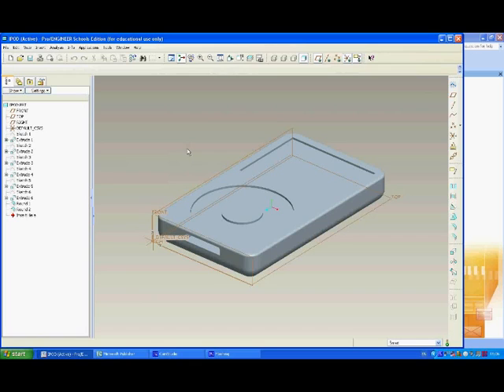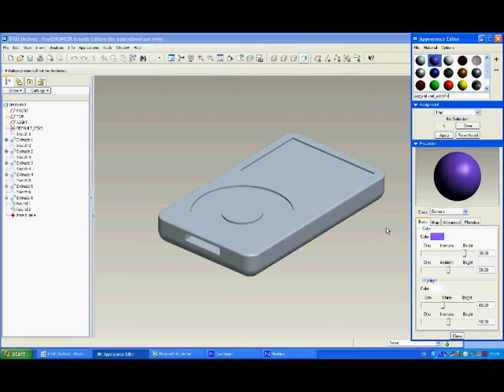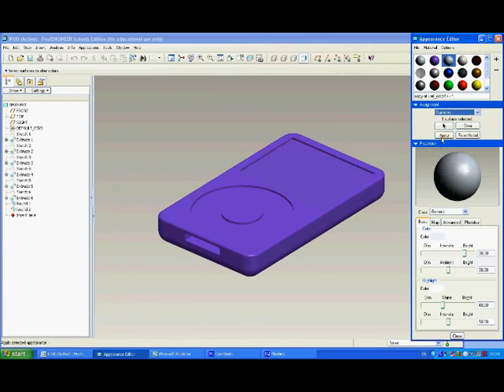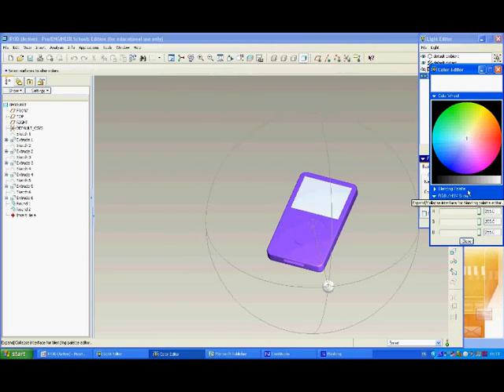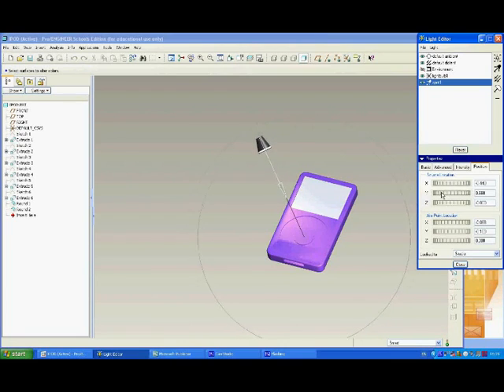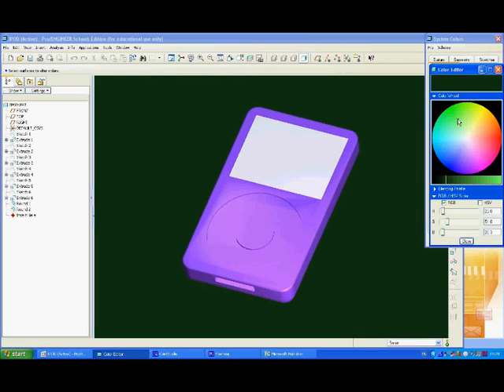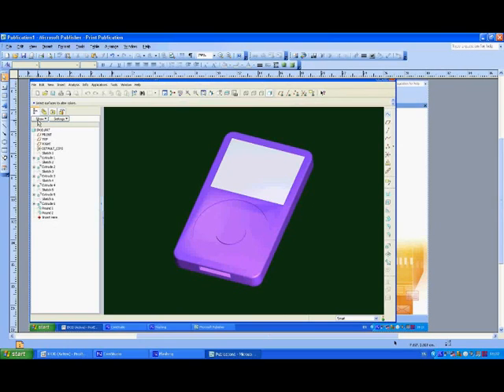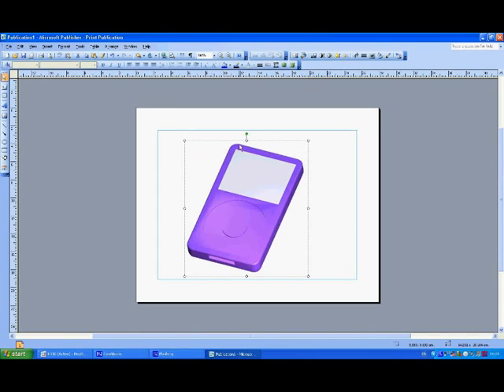pro e ipod render + into publisher video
Using Pro Engineer to add basic rendering to an item.